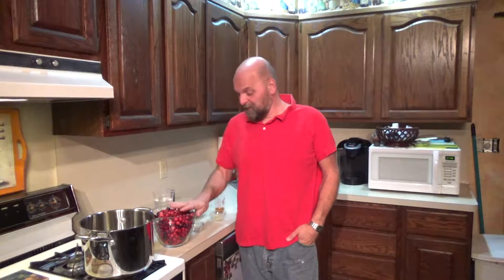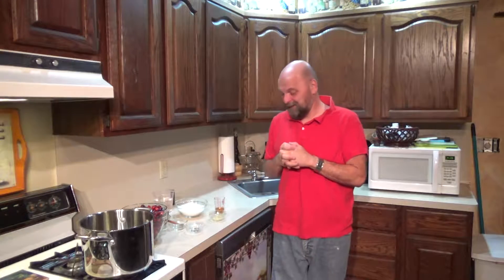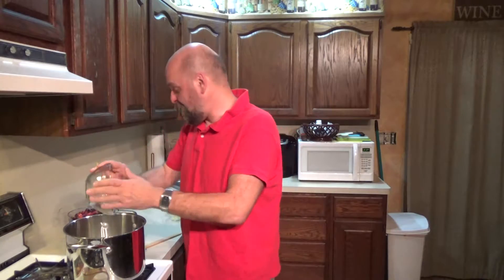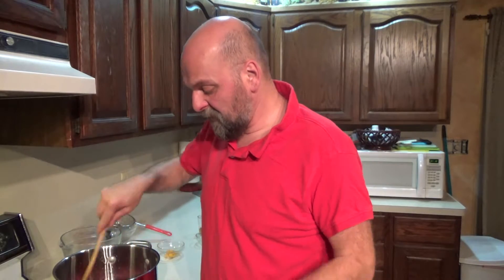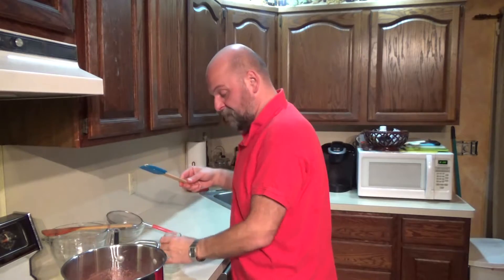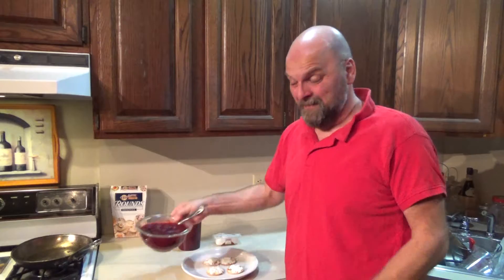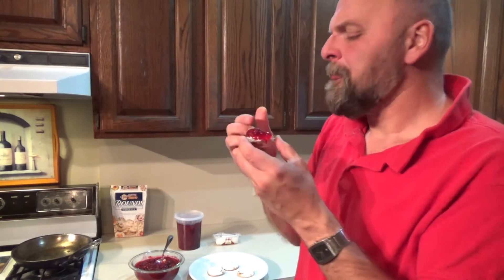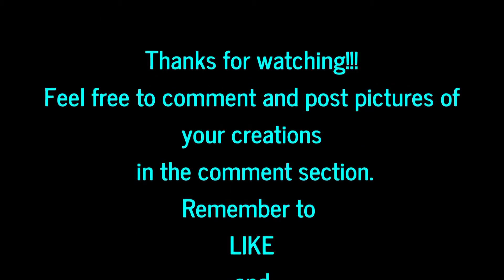National Cranberry Relish Day